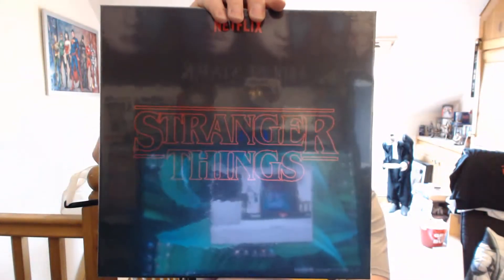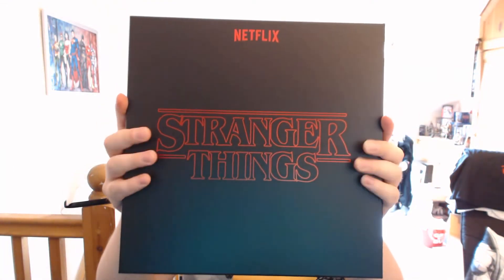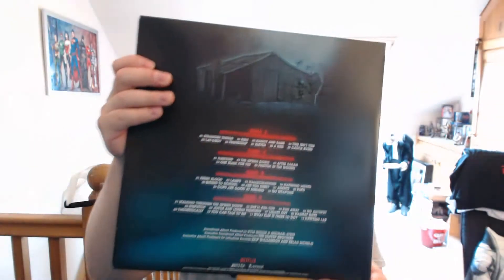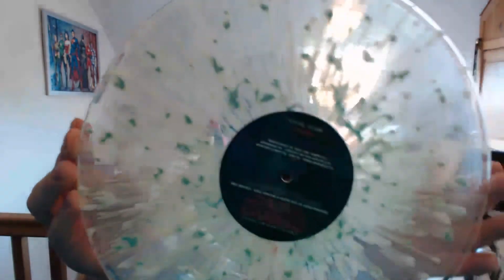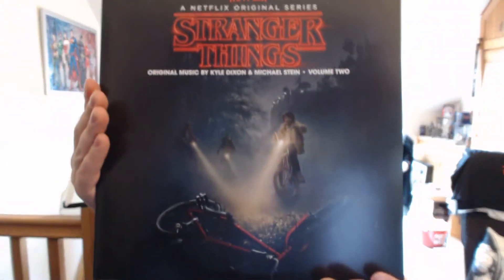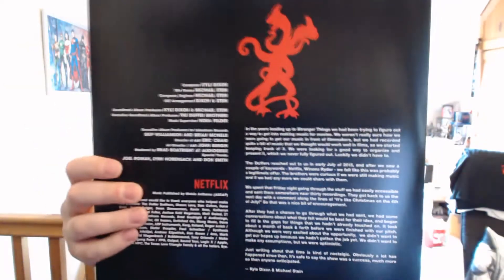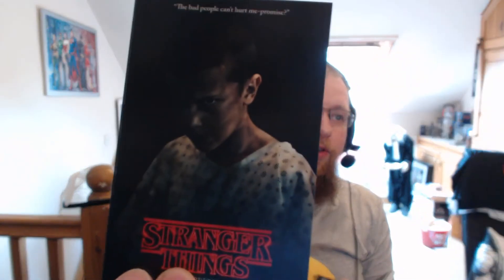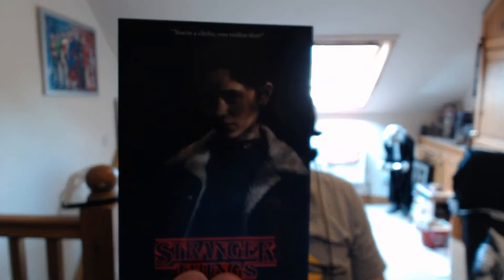Stranger Things: Limited Edition Vinyl Soundtrack Box Set (Unboxing)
My unboxing of the new Stranger Things vinyl soundtrack box set featuring both volumes of the soundtrack on translucent 'splash' patterned vinyl.